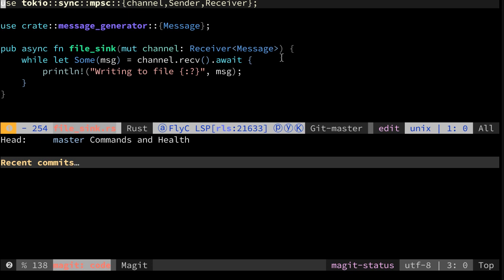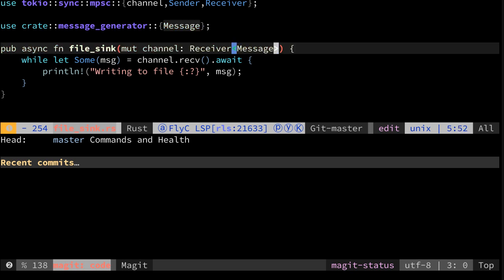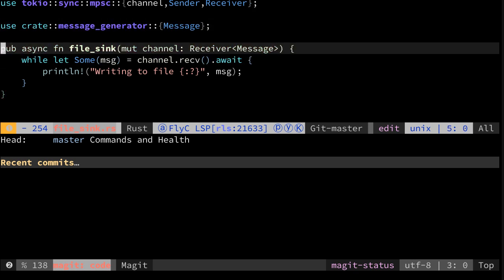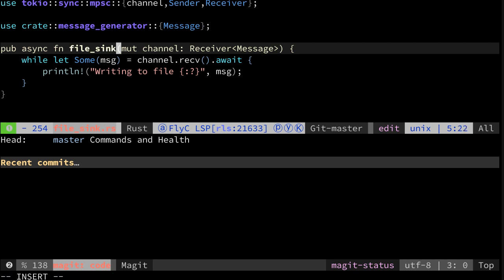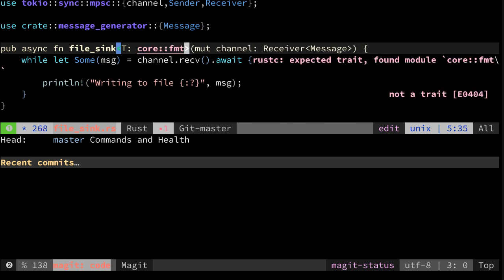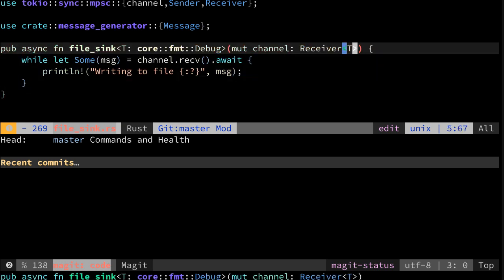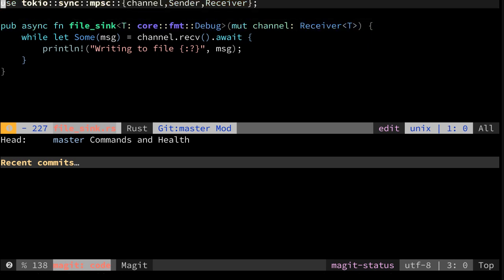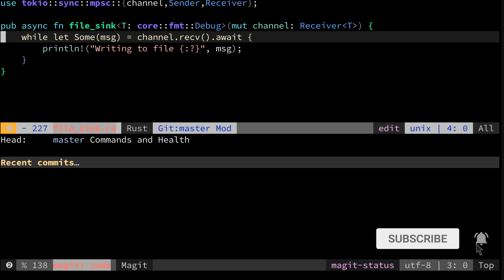Rust Tokio Agents #4 Generalizing our File Sink using Trait Bounds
When working with generics, the type parameters often must use traits as bounds to stipulate what functionality a type implements.